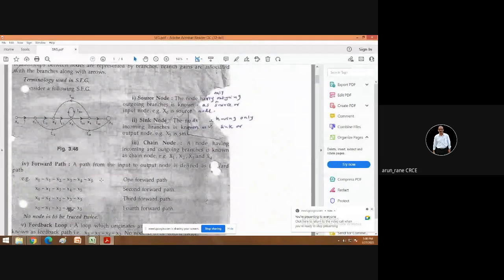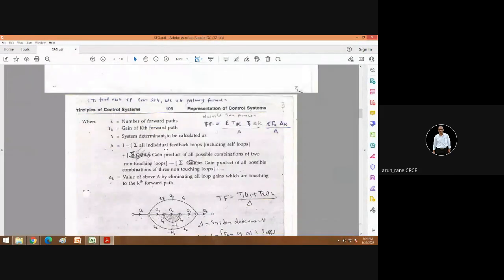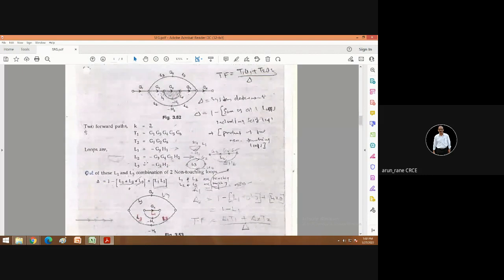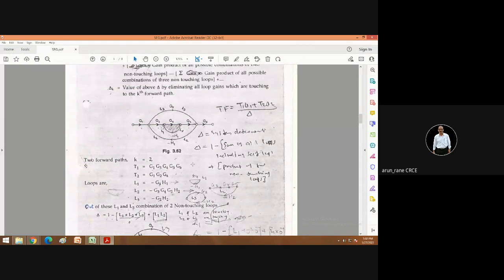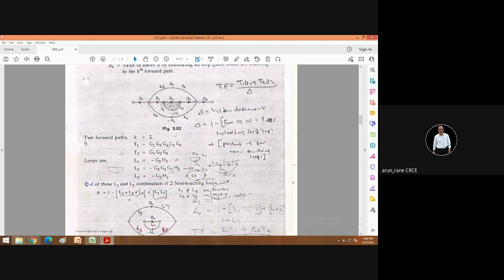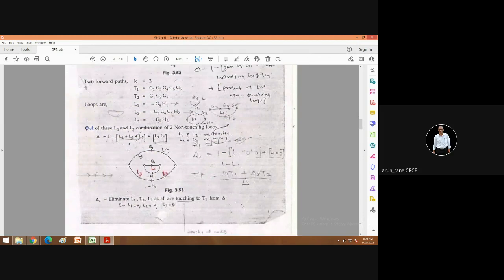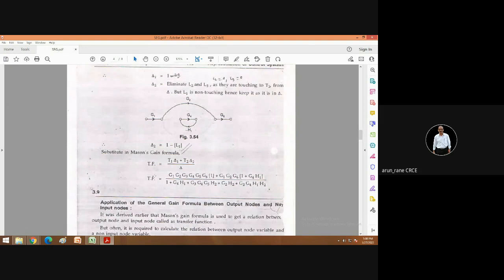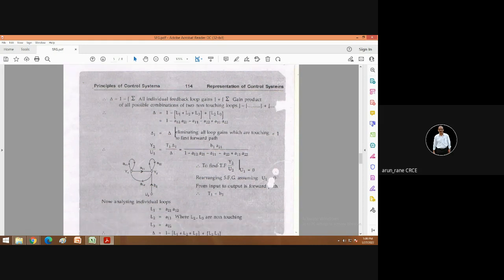Lecture 14 Control Engineering Signal Flow Graph – Part 2 2022 01 26 at 23 29 GMT 8